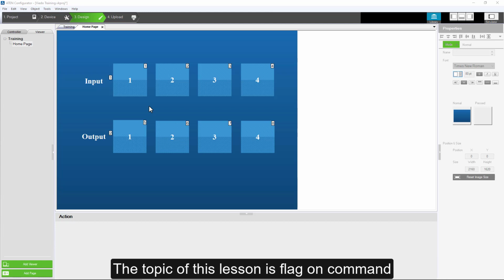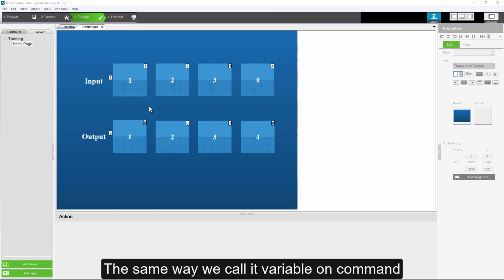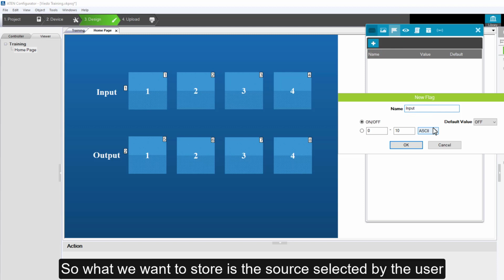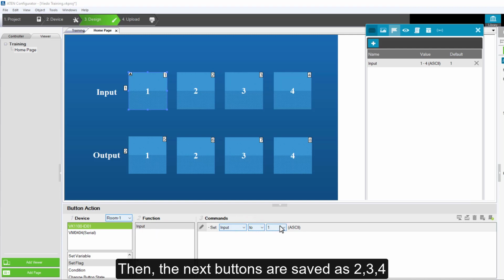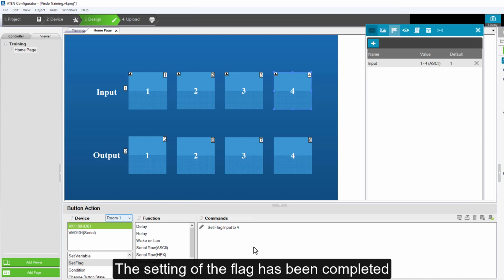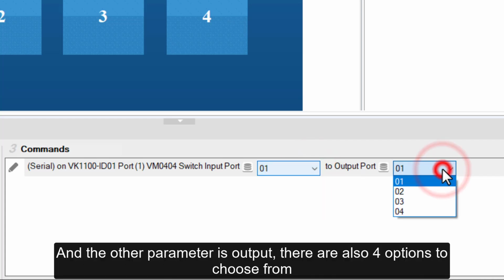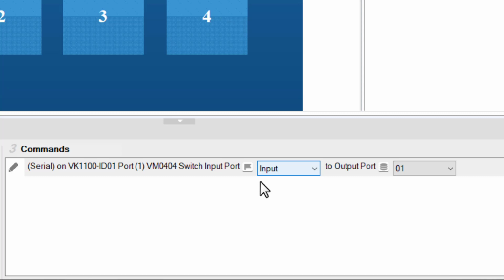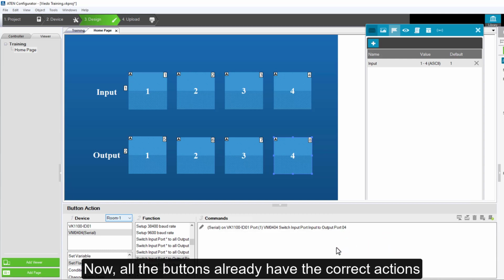06 How to Use Variables in Commands